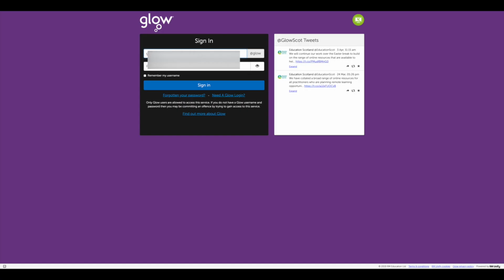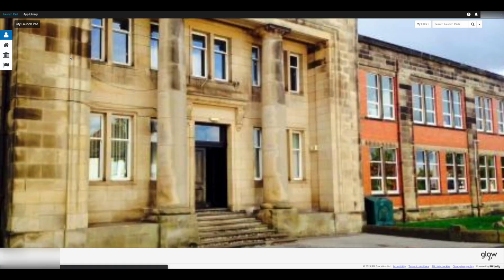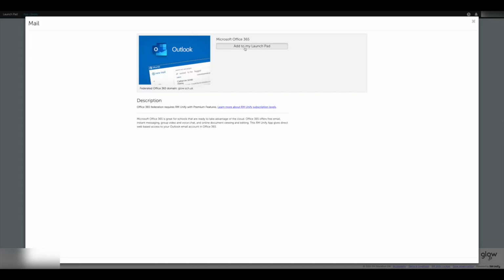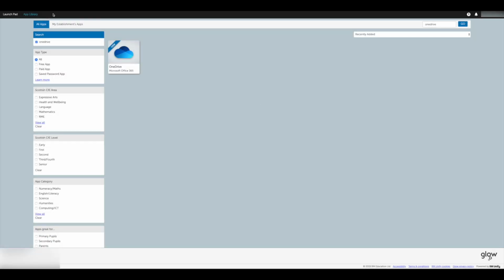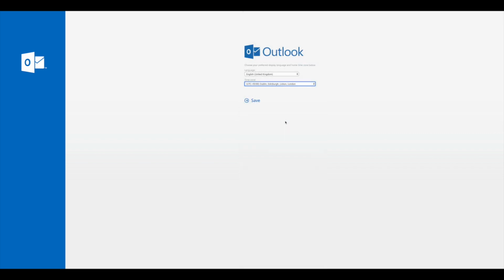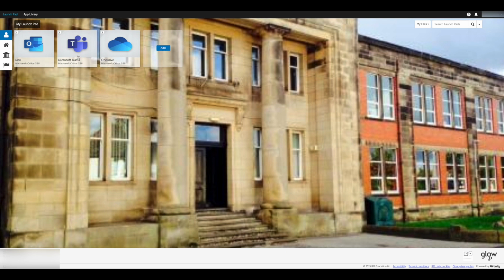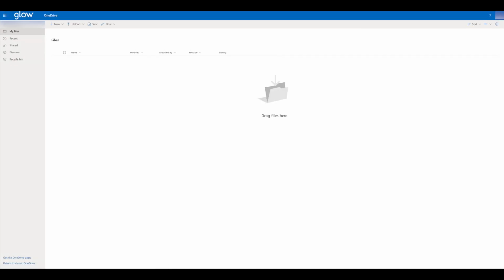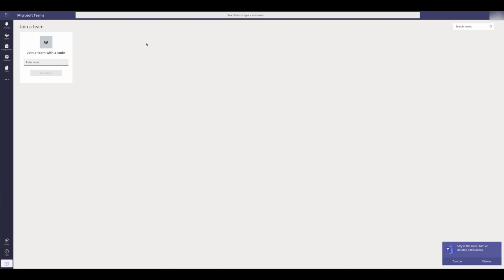Pupils: How to Set Up Your Glow Account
Children in Scotland who have access to Glow can set up their account and Microsoft Teams - here's how.